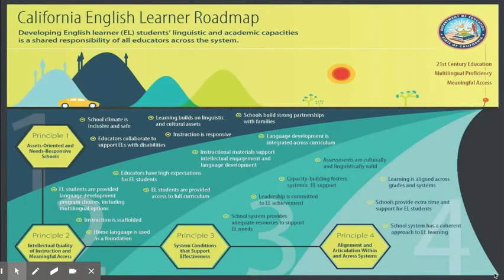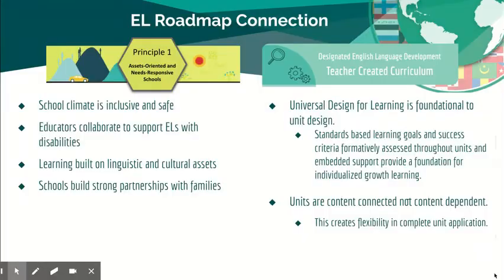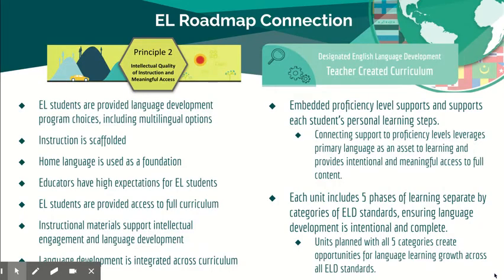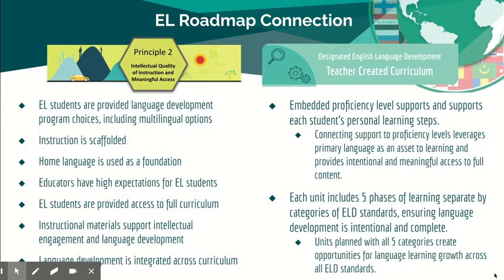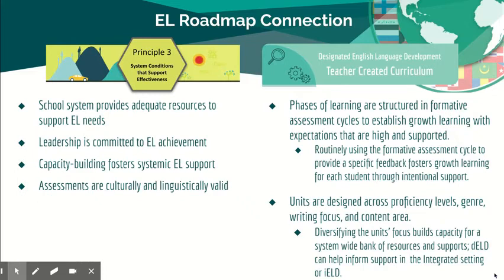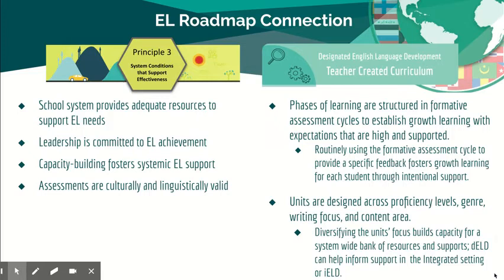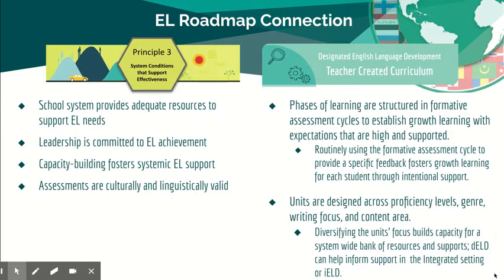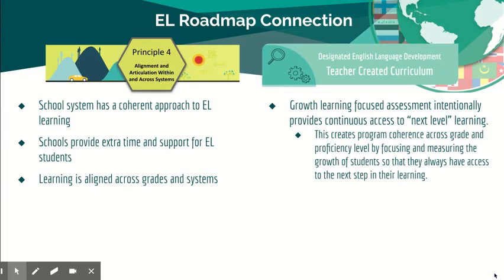dELD Curriculum: A Purposeful Design